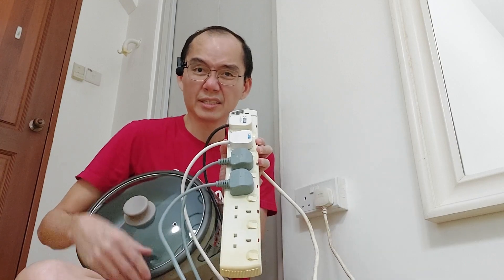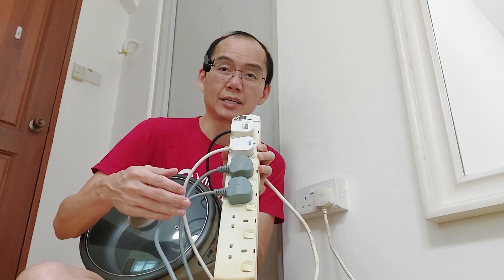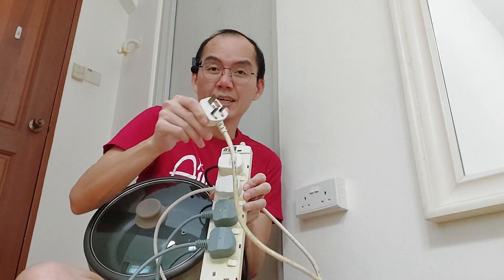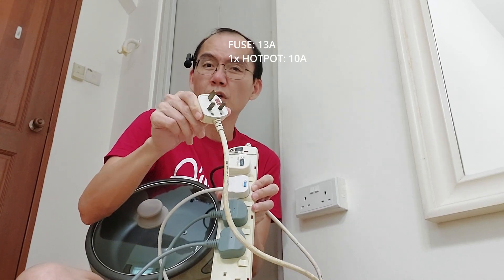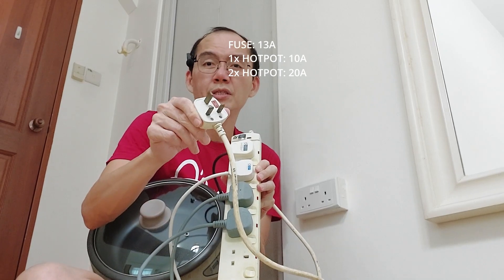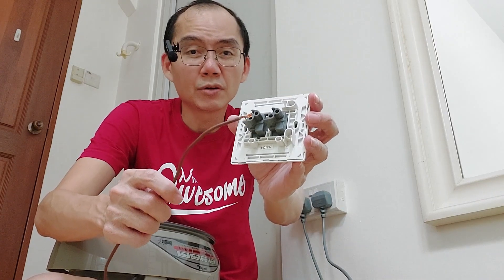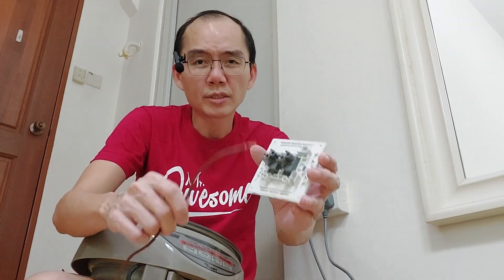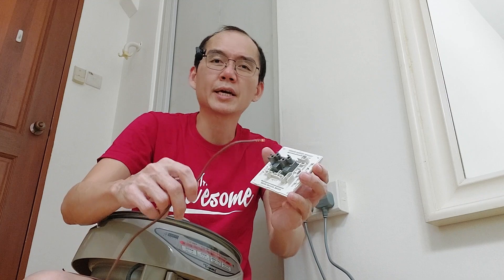Home Fire Hazard Message - Are Extension Cords Safe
Is it safe to plug multiple hot pots, or e-bike (electric bike) battery chargers into one extension cord?